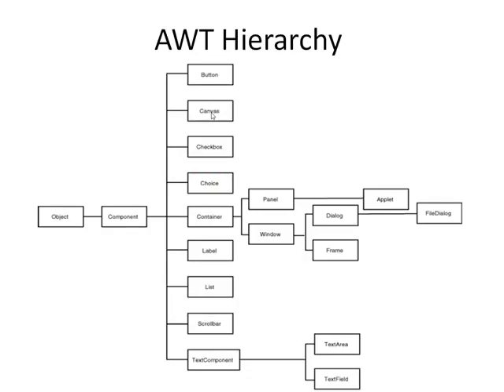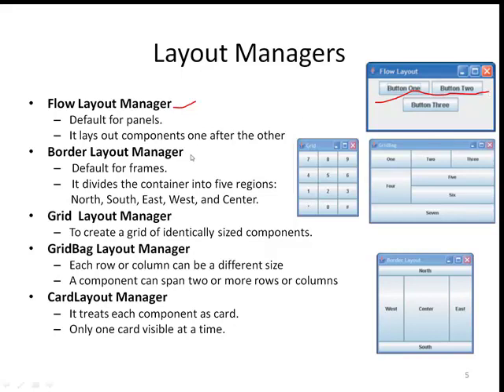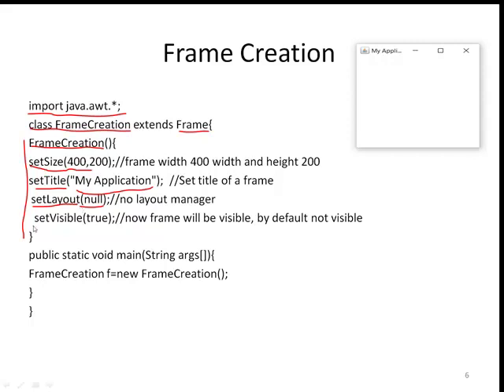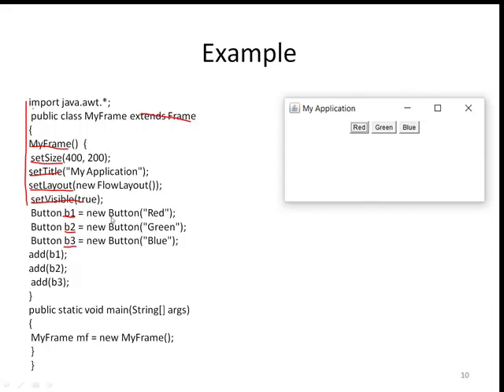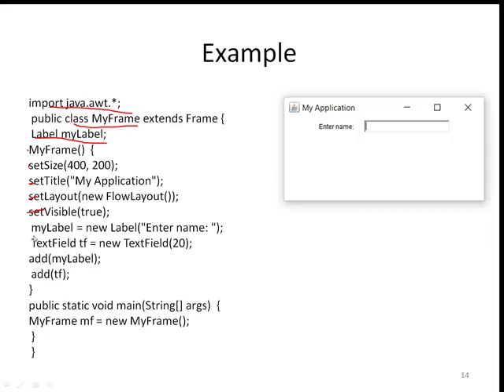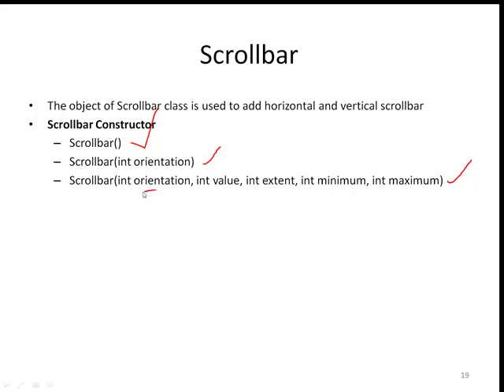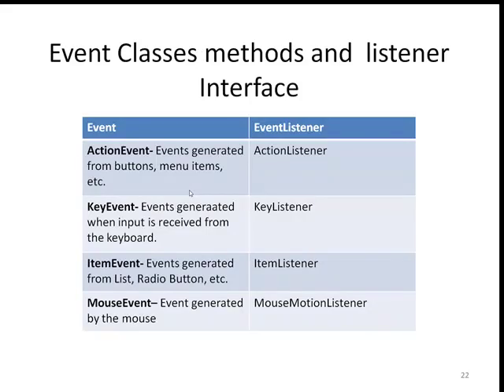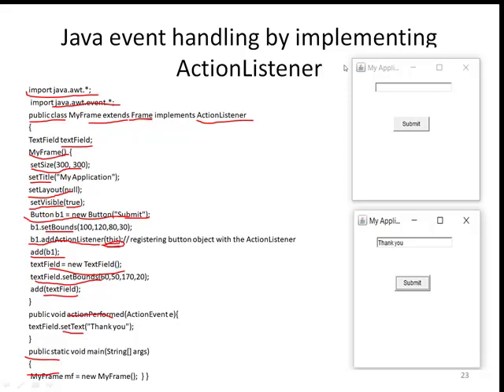Abstract Window Toolkit AWT